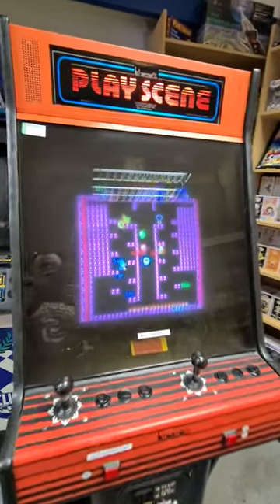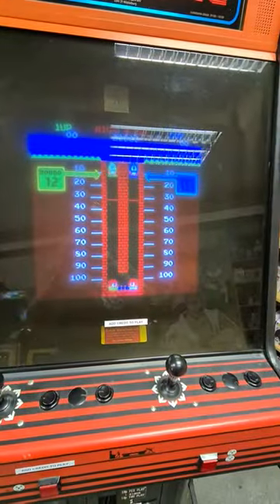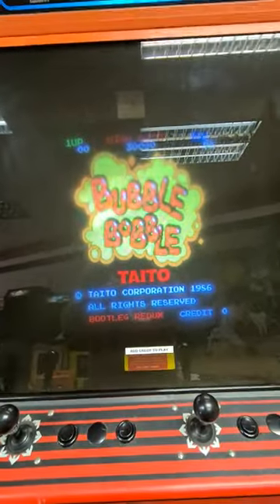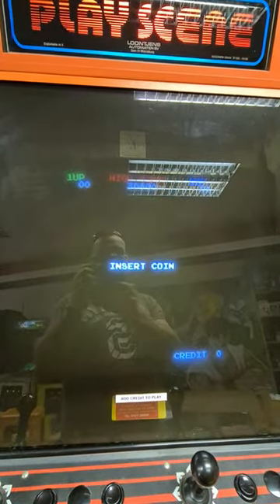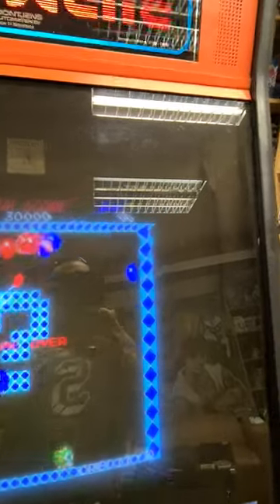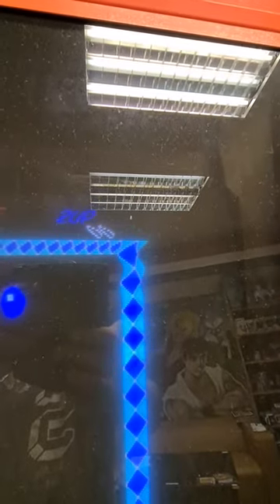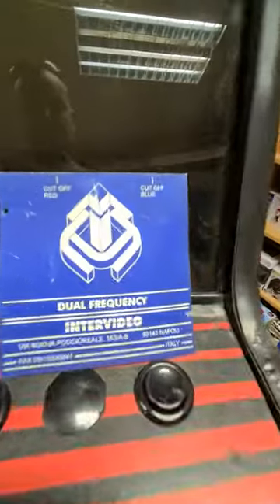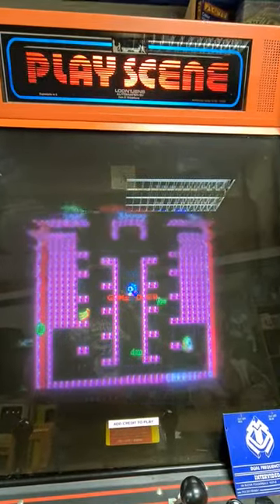intervideo dual frequency chassis issue